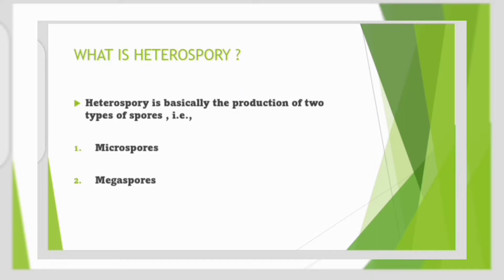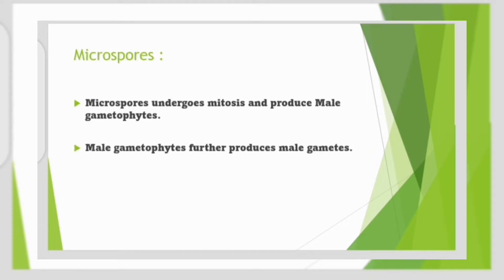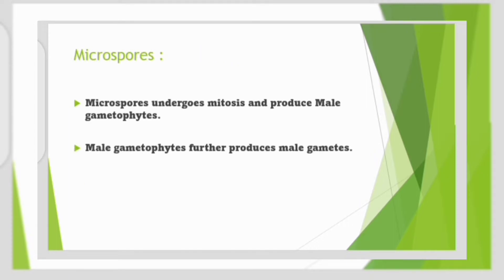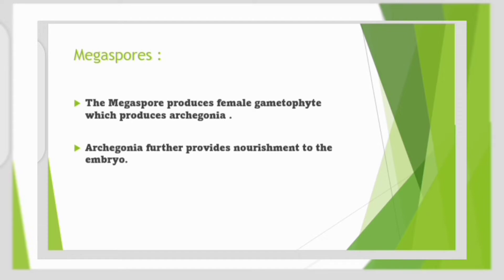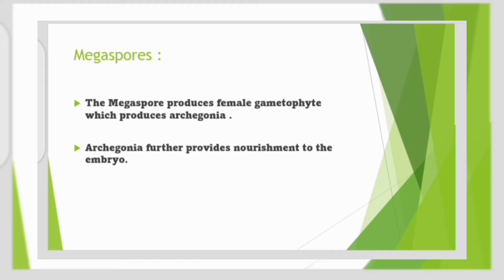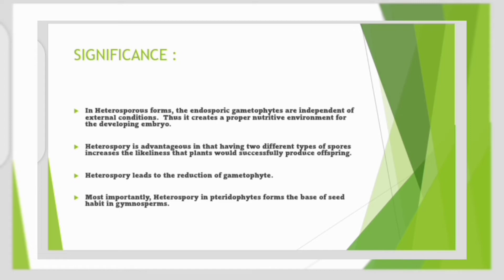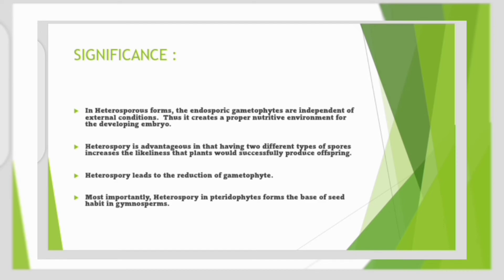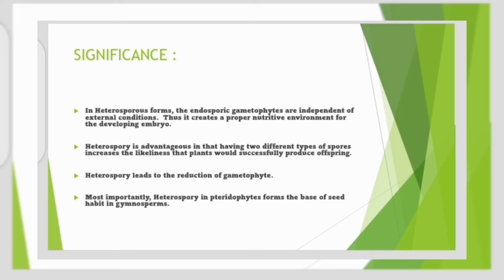Heterospory | Microspore and Megaspore | Significance of heterospory | @Sunshine 🌞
In this video you will be able to understand :
- what is heterospory ?
- what is microspore and megaspore ?
- what is the significance of heterospory in seed habit ?